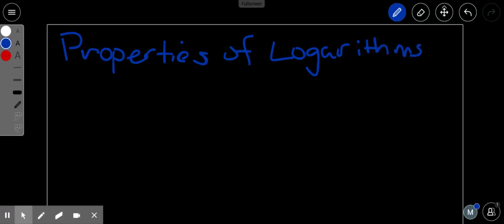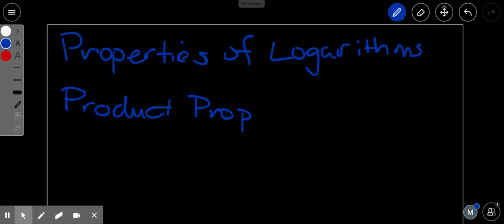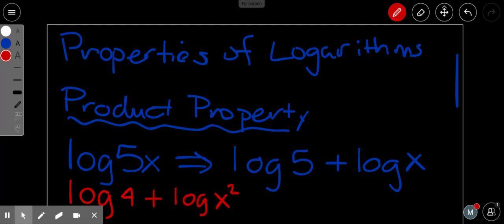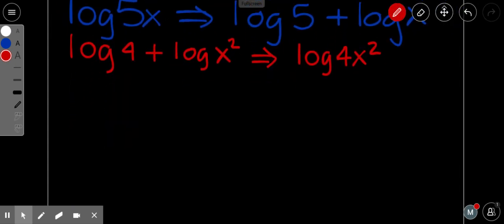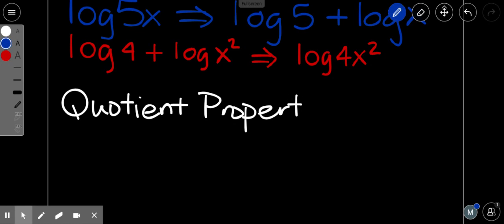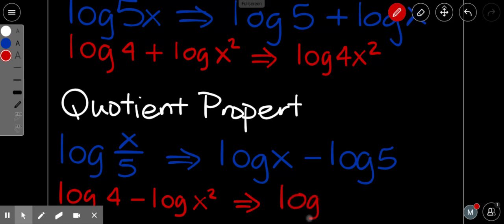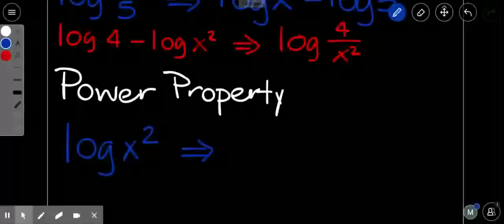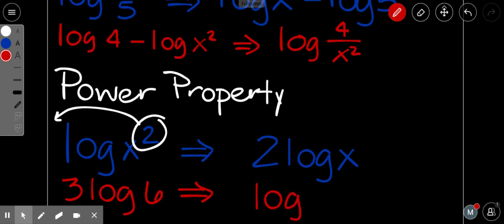Notes 7.5 Expanding and Contracting Logarithems